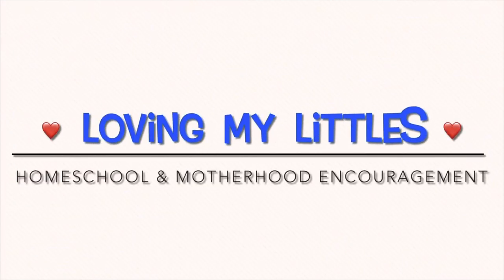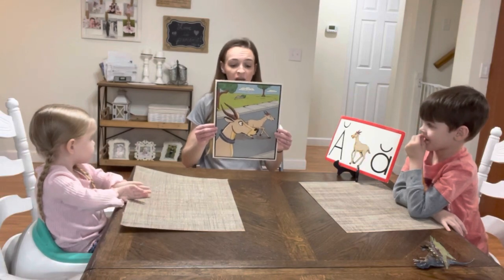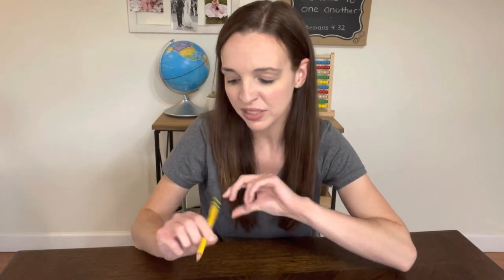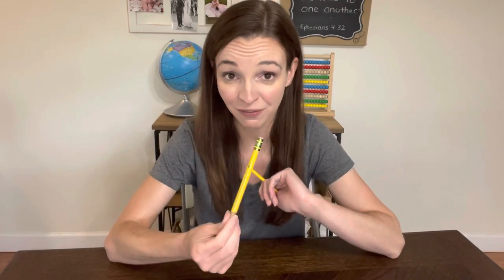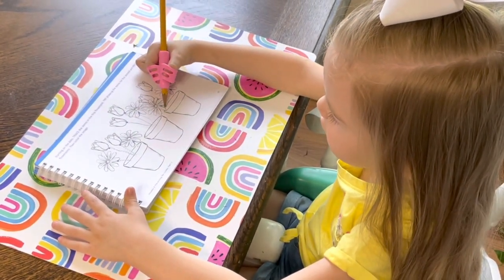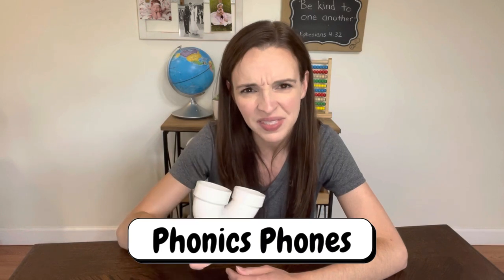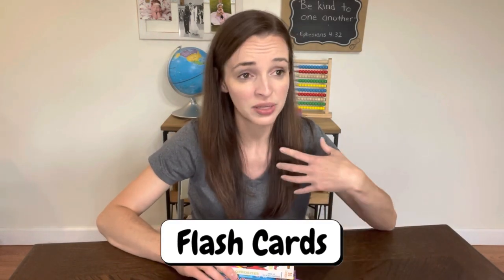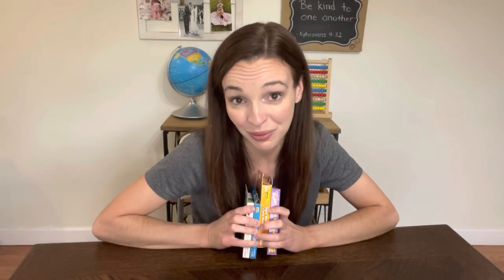Top Homeschool Essentials - Part 1 | Helpful Tools For Homeschooling A Preschooler & A Kindergartner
In this video (part 1 of 2) we will discuss some of my top essentials for homeschooling preschoolers, kindergartners, or just younger kids in general. Each of these items has proven itself useful to our family, and so I wanted to share these great tools with you! I really hope that you will be able to find something in this video that will be helpful to you and your child. Our next video (part 2) will feature the rest of the items on my essential list.

Items Discussed:

My First Pencil
My First Ticonderoga Primary Pencil and Bonus Sharpener- 2 Pk

Pencil Grips
Pencil Grips for Kids Handwriting - BUSHIBU Toddler Pencil Grip, Pen Grips Trainer for Beginners Preschoolers Kindergarten Children(4 Pack)

Lined Paper

Dry Erase Pockets
PocketPro Dry Erase Pockets - 6 Pack 14 x 10 Inches, Standard Size Reusable Plastic Sleeves Perfect for Teacher Supplies for Classroom Organization, Multi-Color Sheet Protectors

Guided Reading Strips (I could not find a link for the exact ones that I have, but these are very similar)
12 Pieces Guided Reading Strips Dyslexia Tools for Kids ADHD Reading Tools Finger Focus Highlighter Plastic Reading Trackers Bookmark Highlighter for Students Children Teacher School

Phonics Phones
4E's Novelty Whisper Phones for Reading [4 Pack] Auditory Feedback, Hear Myself Sound Phone - Accelerate Reading Fluency, Comprehension & Pronunciation - Speech Therapy Materials Toys

Visual Timer
Yunbaoit Visual Analog Timer,Silent Countdown Clock, Time Management Tool for Kids and Adults (Blue)

Small Dry Erase Board (I could not find a link for the exact ones that I have, but these are very similar. I found mine at the Target $1 spot)
Flipside Two-Sided Dry Erase Board with Pen, 9 x 12 inches, White/Lined,2010561

BOB Books
Bob Books - First Stories Box Set | Phonics, Ages 4 and up, Kindergarten (Stage 1: Starting to Read)

Biscuit - My First Readers
Biscuit's Neighborhood: 5 Fun-Filled Stories in 1 Box! (My First I Can Read)